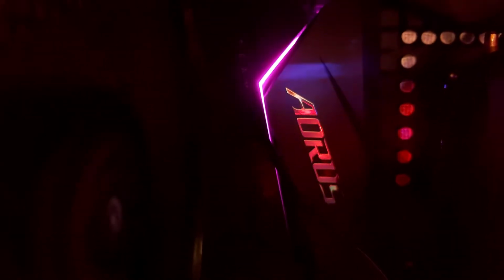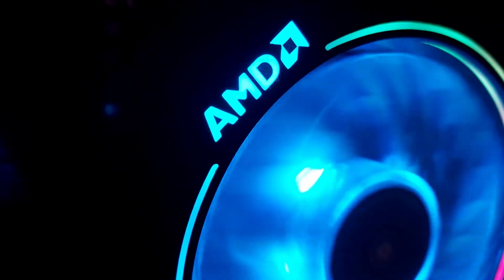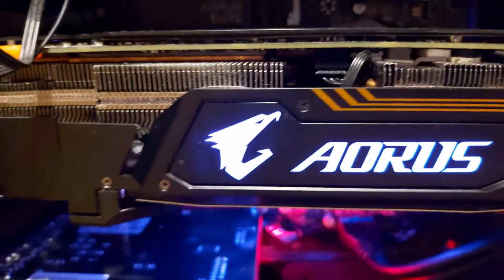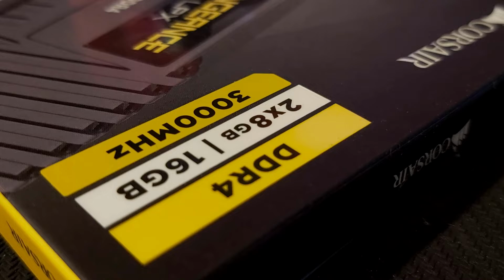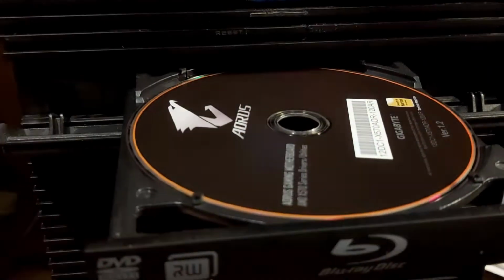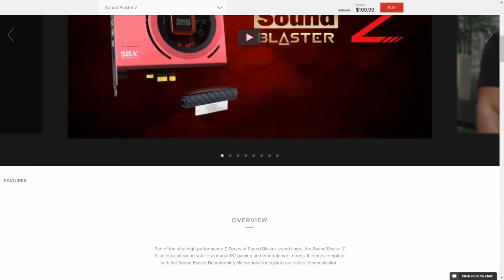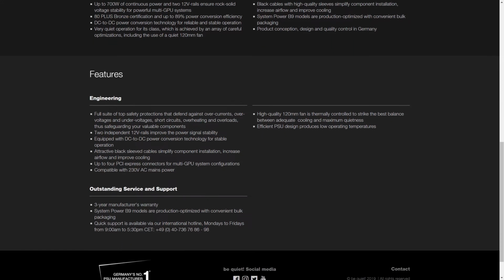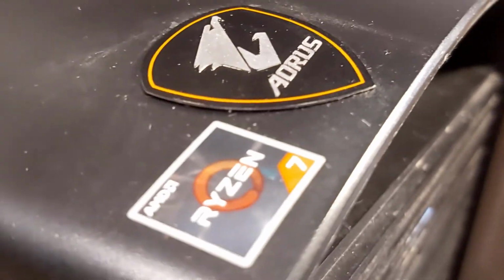My Ryzen 3000 Build SHOWCASE (3700x + 1080 Ti)! Ryzen PC Build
The Ryzen 3000 launch has been great, and I'm loving how my own Ryzen 3000 powered build has turned out! Powered by a Ryzen 3700x, it's an amazing PC for gaming and editing!